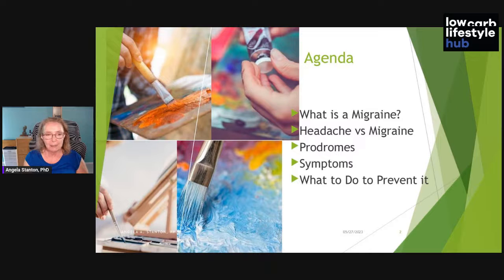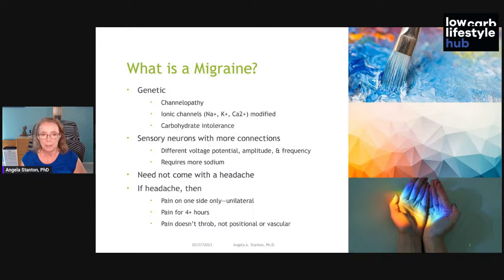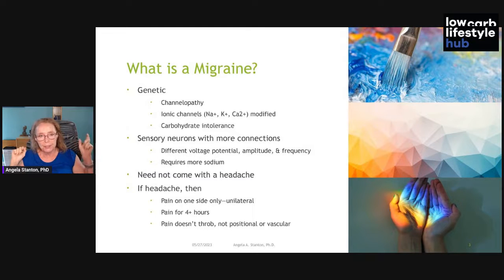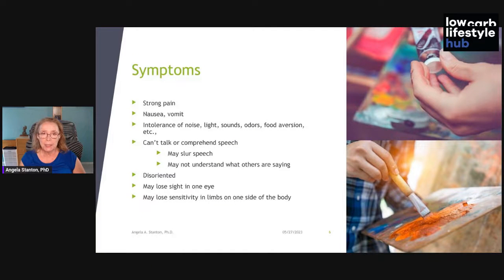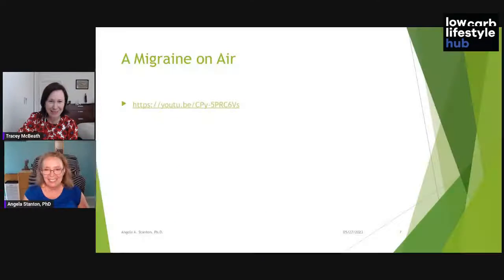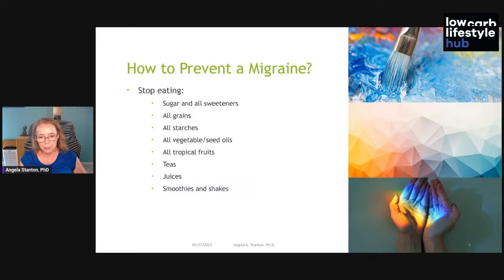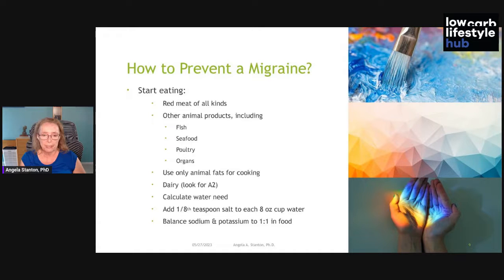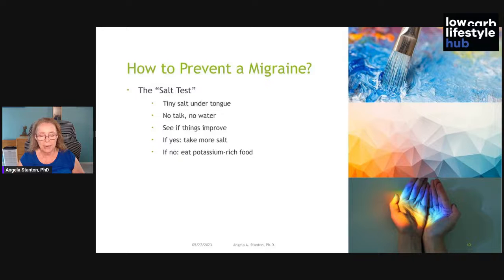Dr Angela Stanton - Migraines: All you Need to Know to Not Have Any